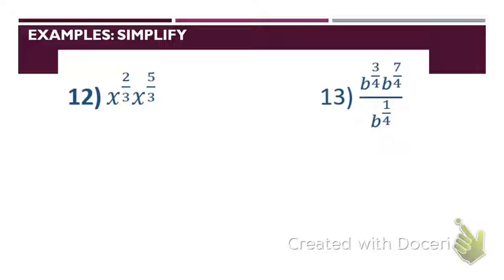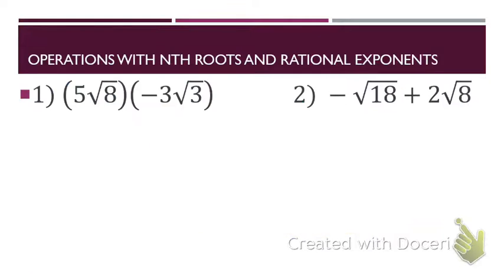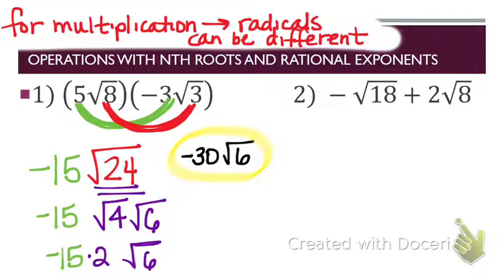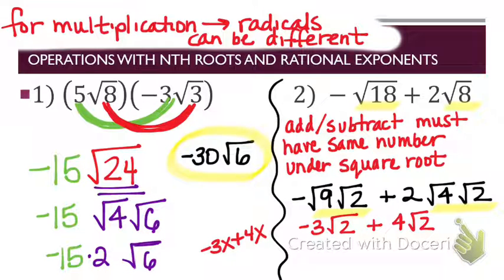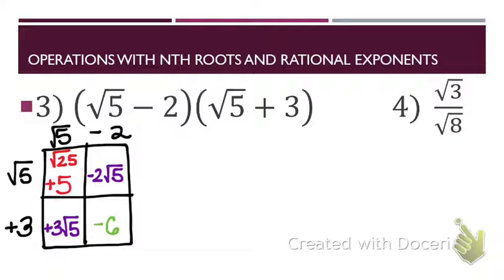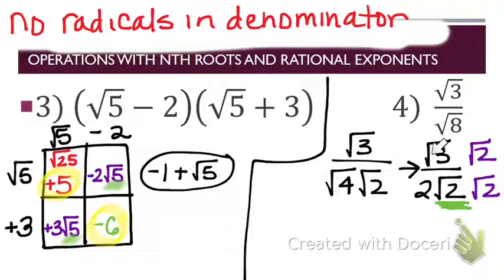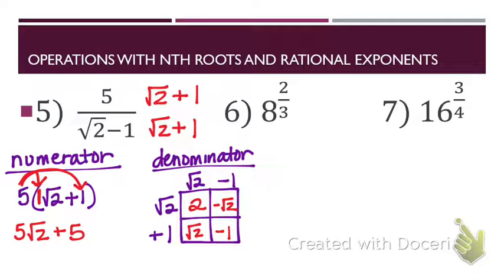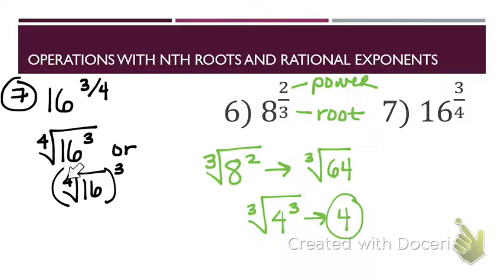Aug 12th Appendix 10 PreCal